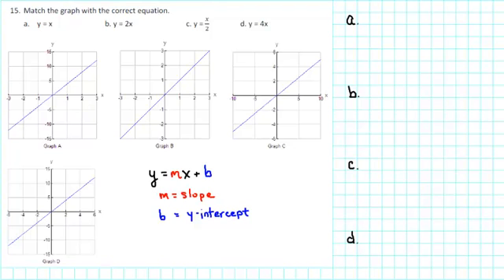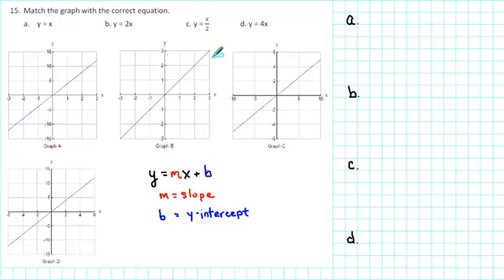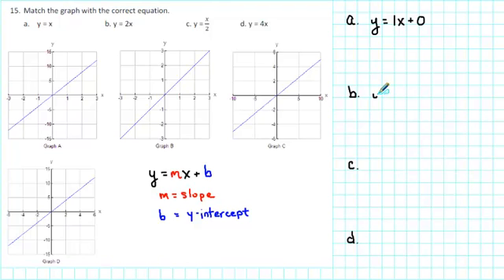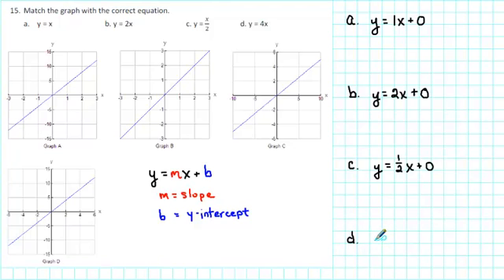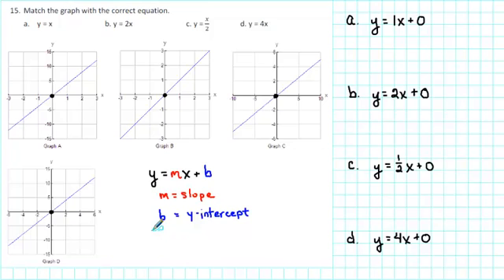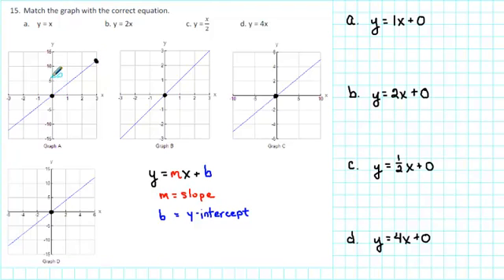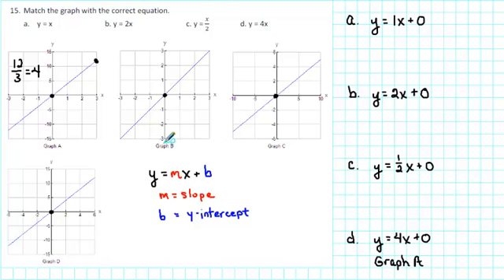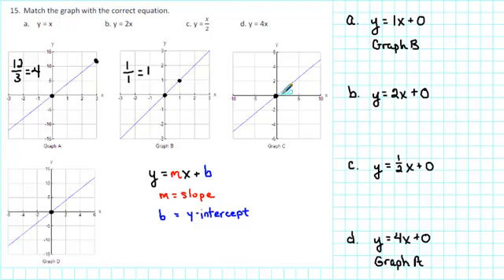1105 RP2 015 - Matching Linear Equations and Graphs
This tutorial corresponds with #15 from the college algebra study questions The objective is to match linear equations and graphs.